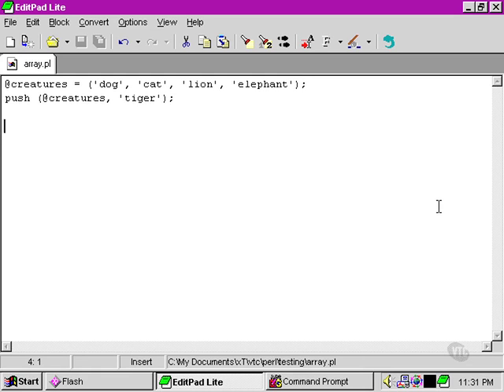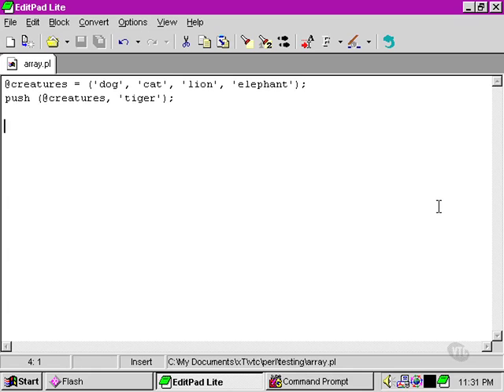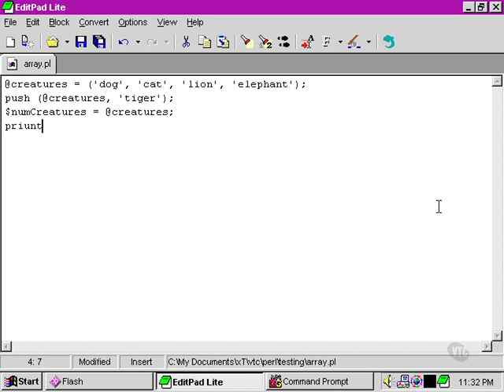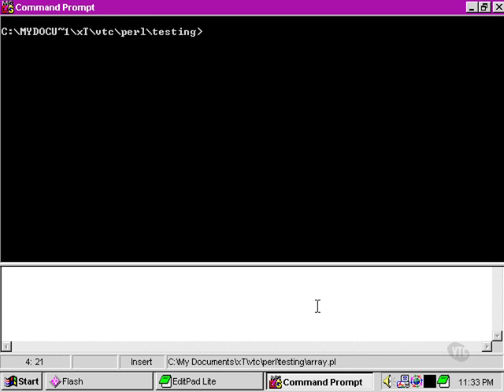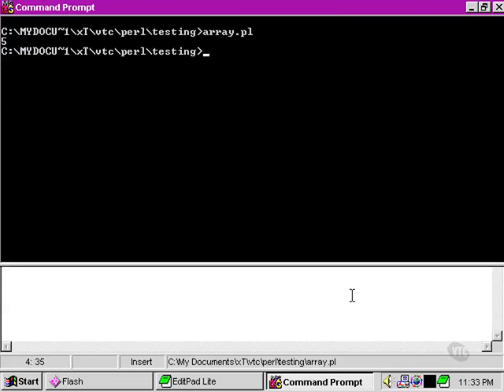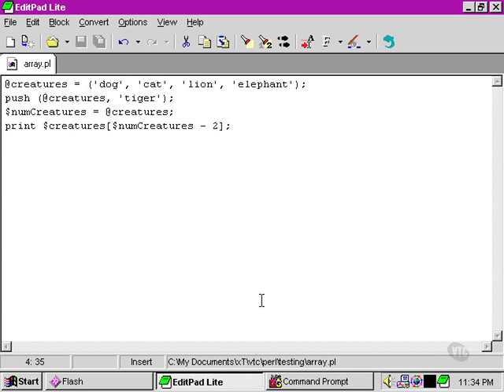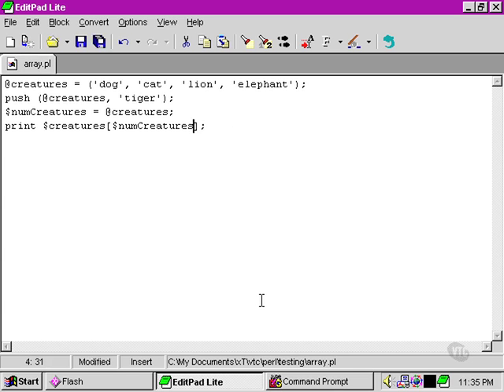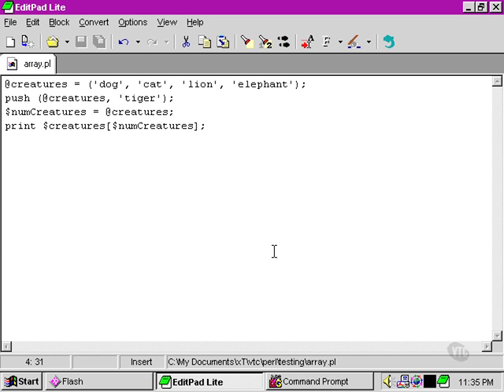VTC Player Perl Fundamentals, Array functions